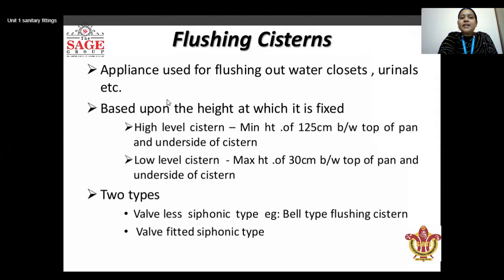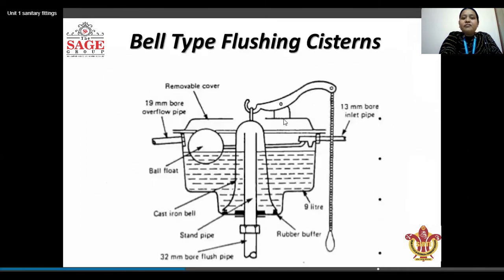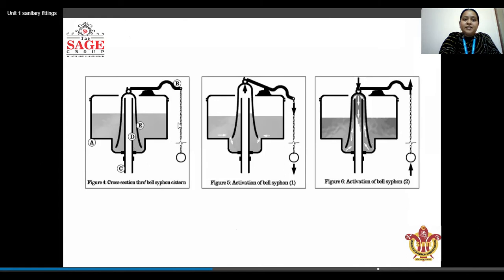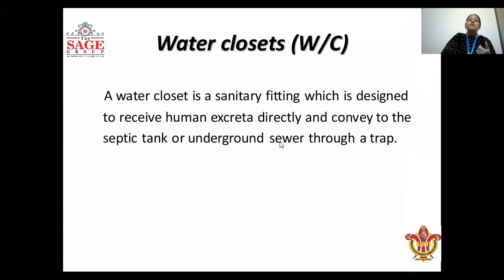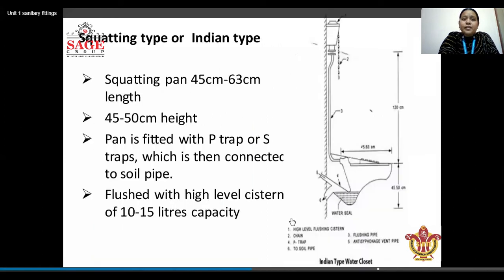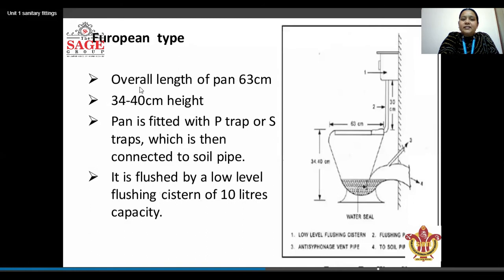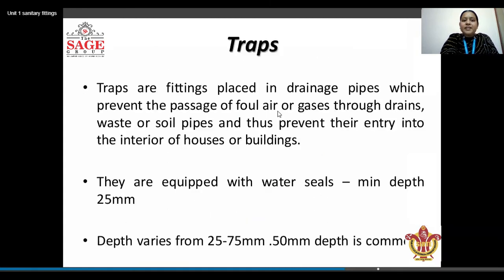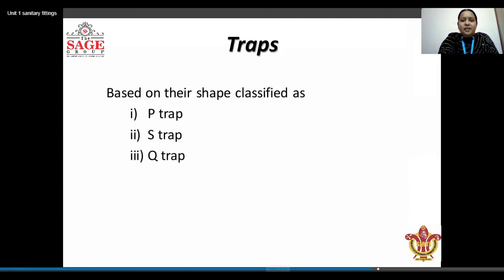SANITARY FITTING 2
PUBLIC HEALTH ENGINEERING, ENVIRONMENTAL ENGINEERING